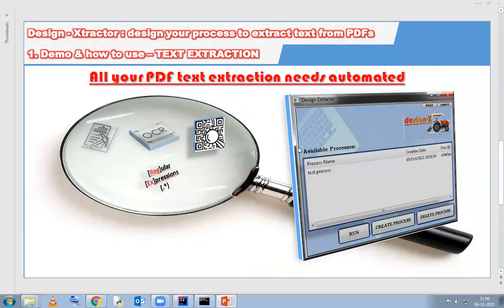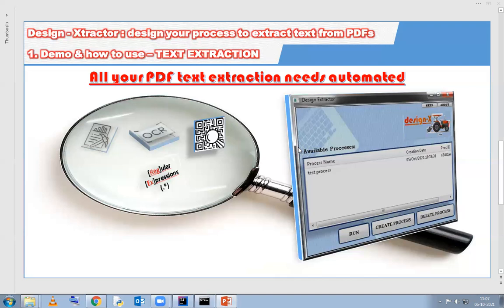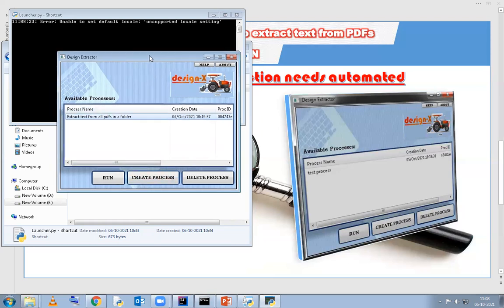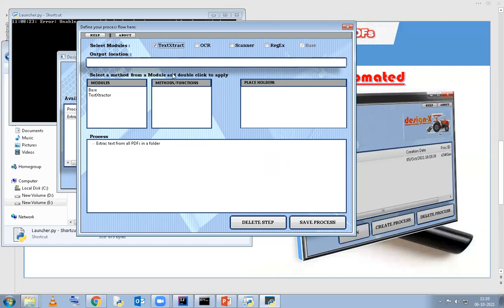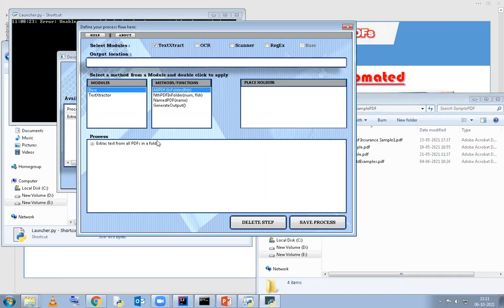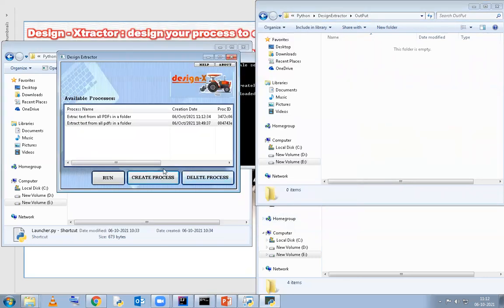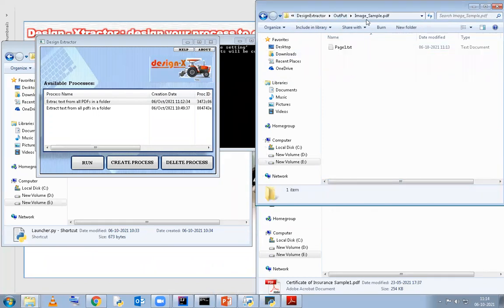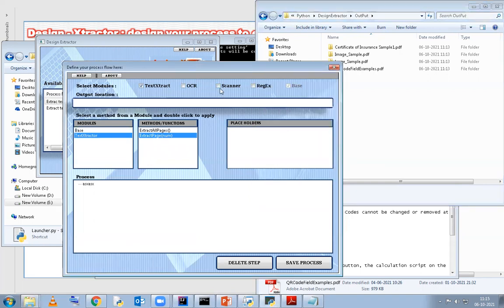1. Demo & how to use – TEXT EXTRACTION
Automate all you text extraction needs without needing any programming knowledge